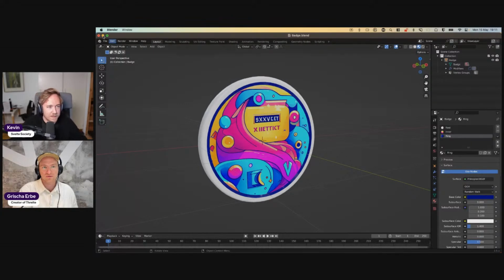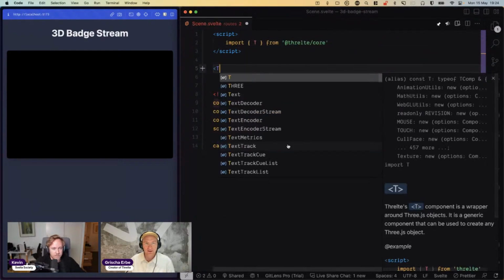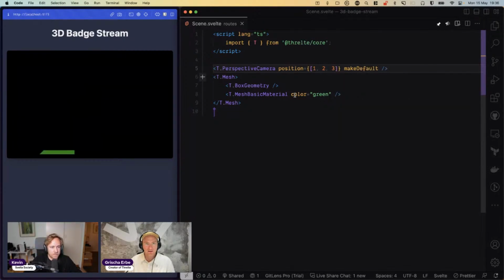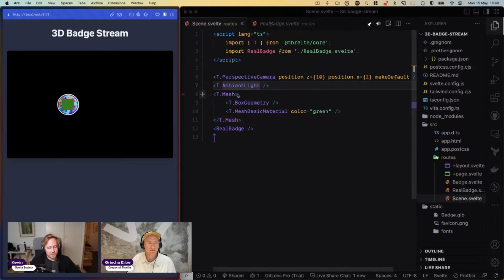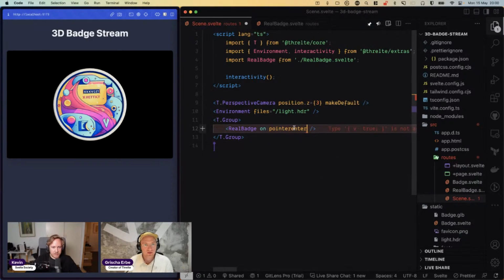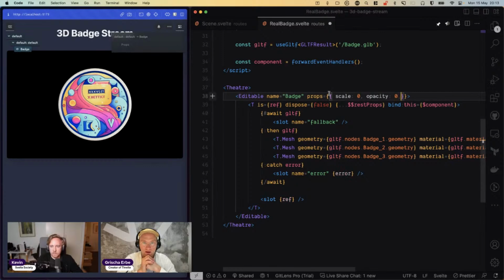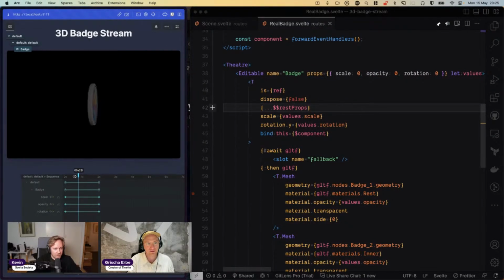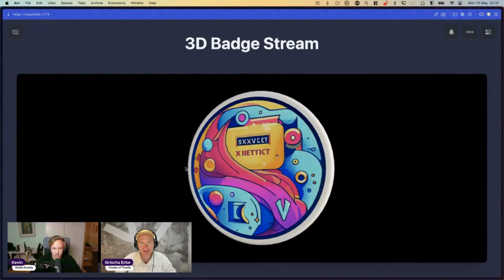Building Svelte Society: 3D Badges with Grischa Erbe (Creator of Threlte)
We're starting the Building Svelte Society series again!

First up we have Grischa Erbe (Creator of Threlte). He's going to help us design and build a badge for the new website.